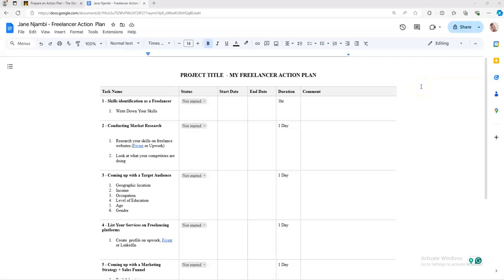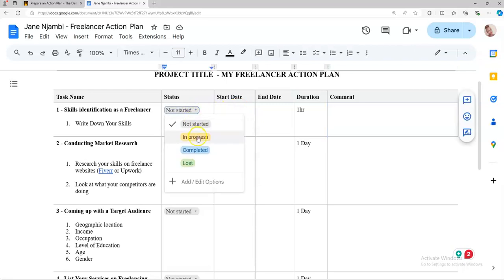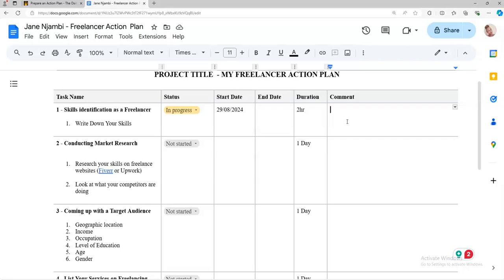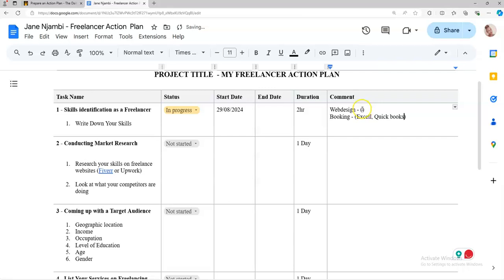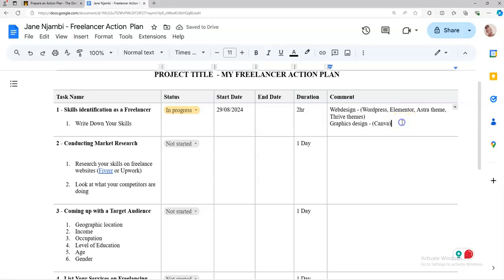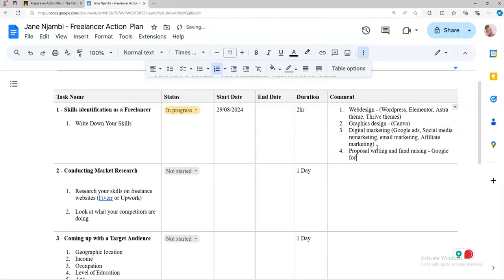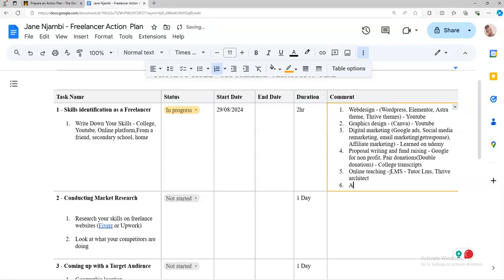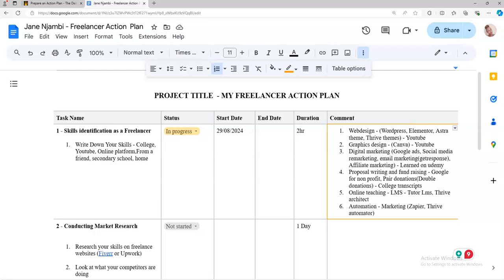Skills identification as a Freelancer